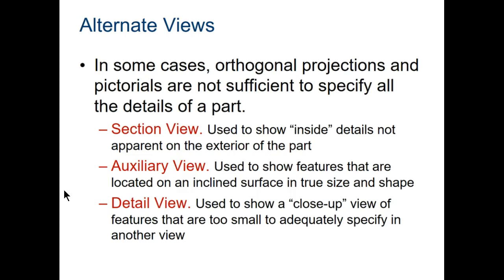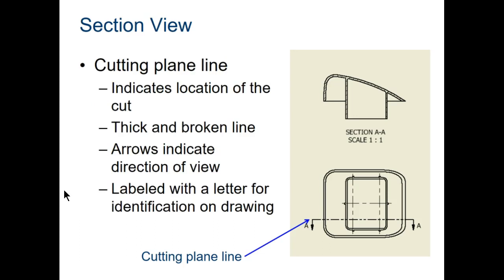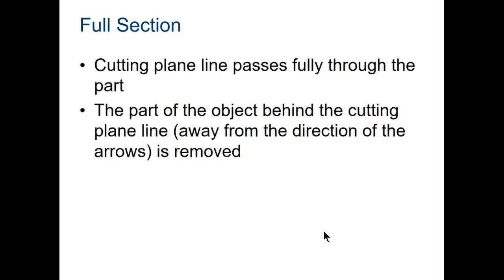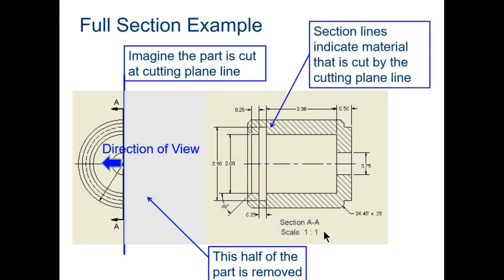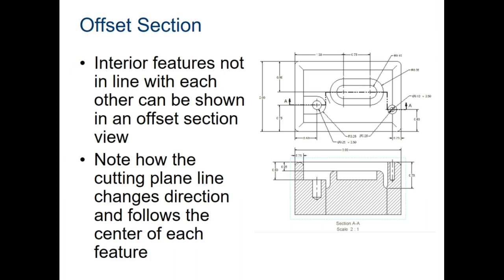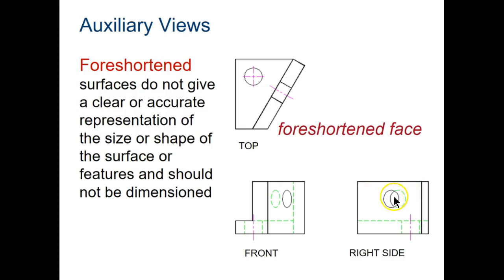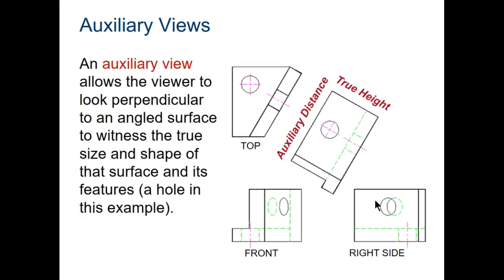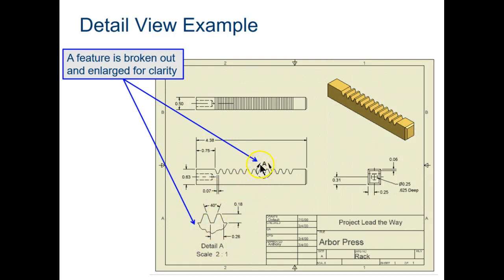IE Alternate Views Lecture